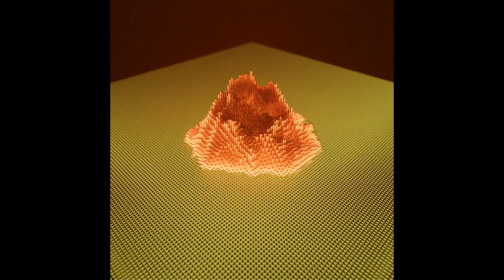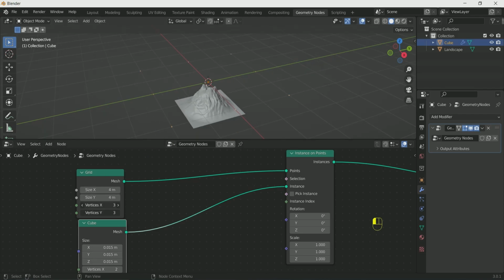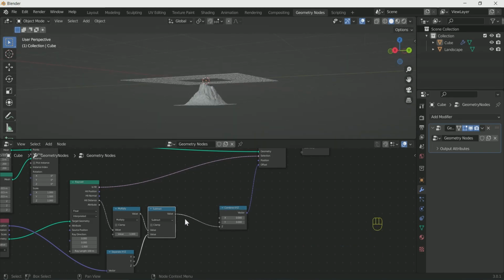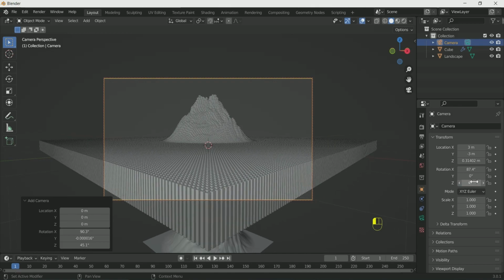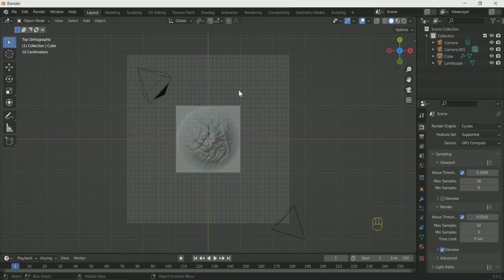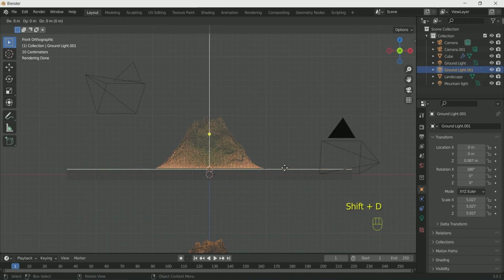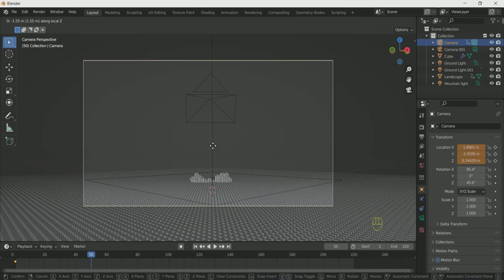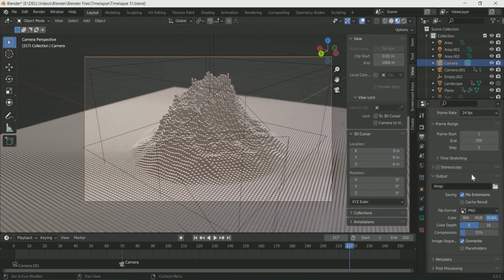Blender 3.0 Tutorial | Raycasting with Geometry Nodes | Blender Nodes Animation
HI.

This is a blender 3.0 tutorial, in which you will see the process of creating Mountain from the middle of the ground With Geometry Nodes in Cycles Blender 3.0.

~~ The laptop which I use & recommend for blender :--

--  Dell G5 Gaming 5505 (currently using)

(I will suggest more laptops shortly in every budget segment)

(If you do not saw  the video or images in my portfolio, keep checking it will be available shortly)